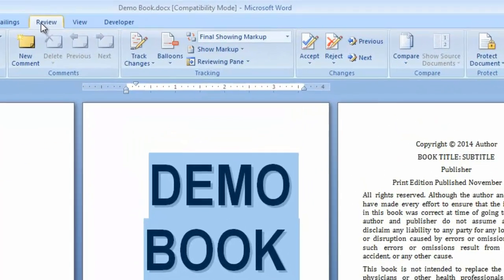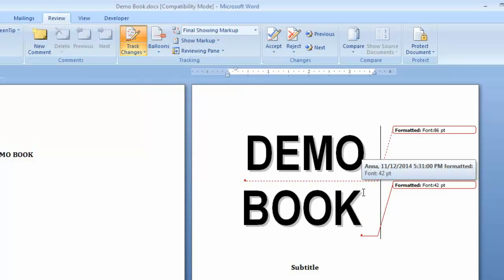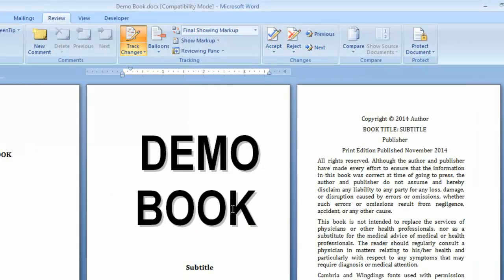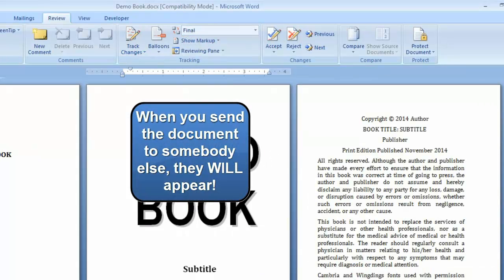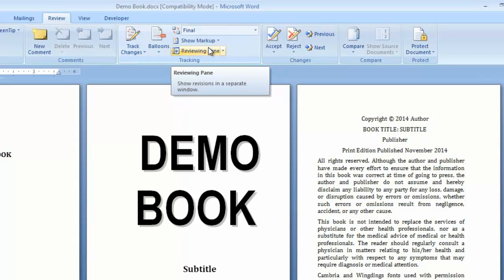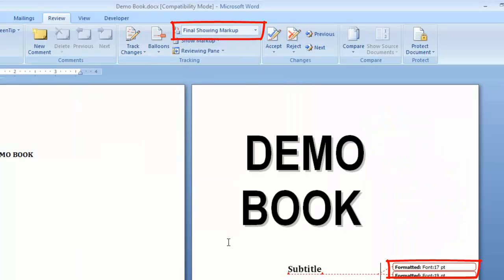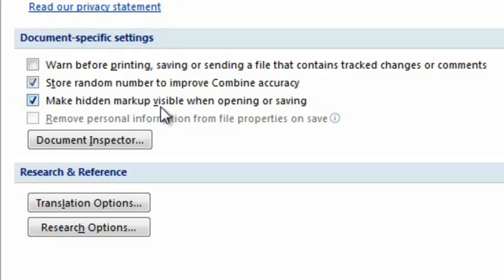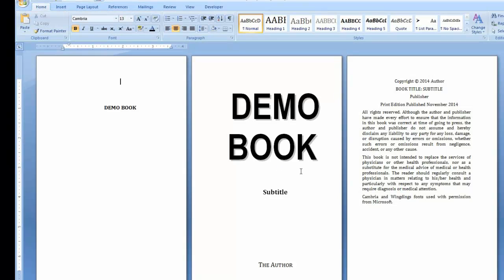How to turn off reviewing markups in Word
This is a really short video but it shows how to solve a big problem for many authors.

If you use the reviewing toolbar in Word, you probably love it. It's a great way to work collaboratively with your editor(s) and proof-readers. It's also invaluable if you do any writing with other authors.

But many people struggle with how to turn the thing off! You can accept/reject all changes and delete all comments but still it opens in the 'Final Showing Markup' layout, where the manuscript text is squished over to the left. This video shows how to turn that off once and for all - and you will know how to turn it back on when you need it in future.

Here's how in text format:

 1. Click the Office icon at the top left of the screen
 2. Click Word Options at the bottom of the window.
 3. Click Trust Center
 4. Click Trust Center Settings
 5. Click Privacy Options
 6. Deselect the checkbox next to 'Make hidden markup visible when opening or saving'

That's it. Takes seconds and saves you a world of frustration!